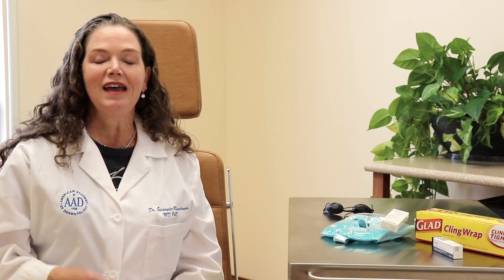Photodynamic Therapy Update Fall 2020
PDT has so many great benefits. Primarily, it kills pre-cancer spots, but it also has great cosmetic benefits as well!